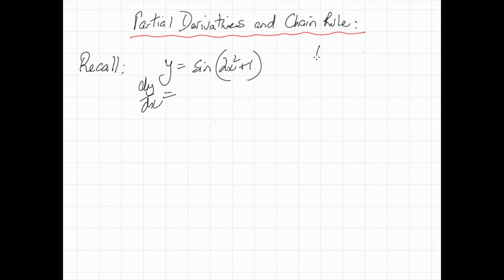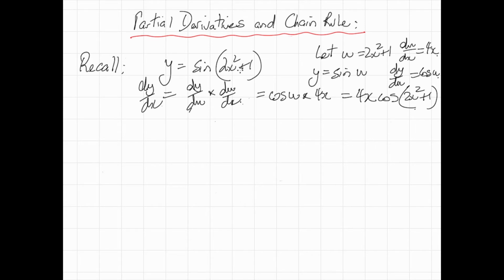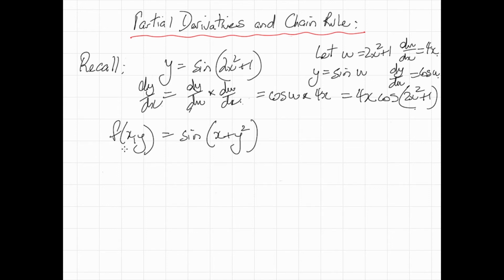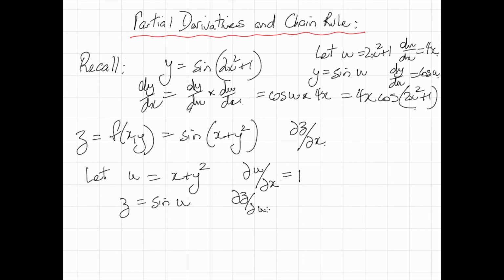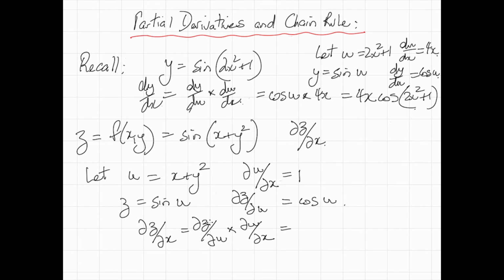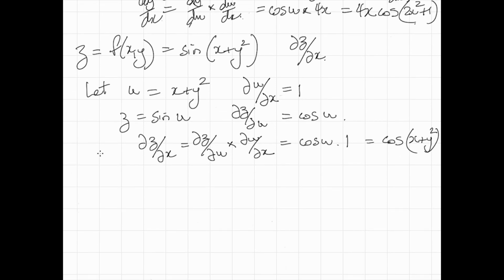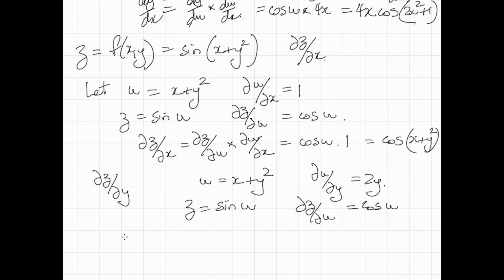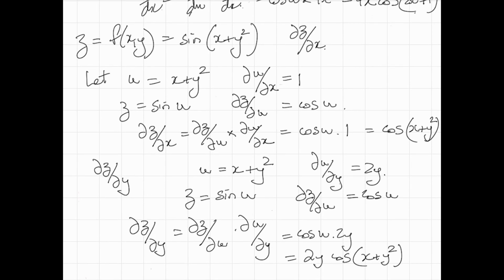C347 Partial Derivatives and the Chain Rule